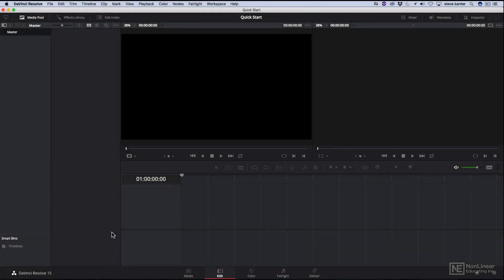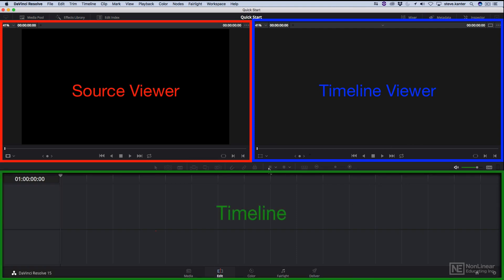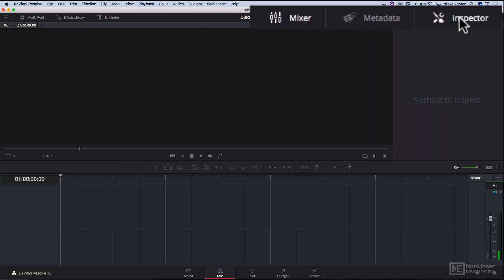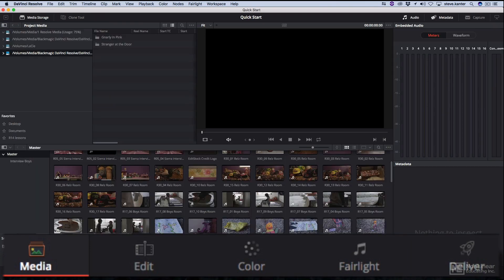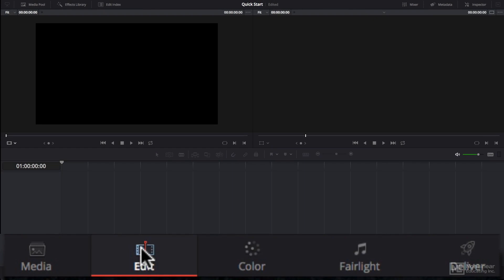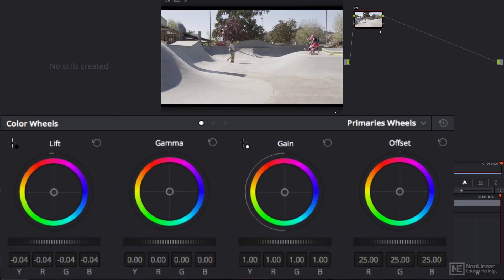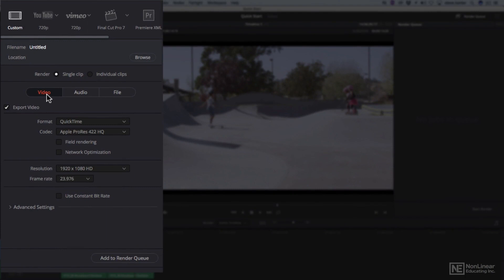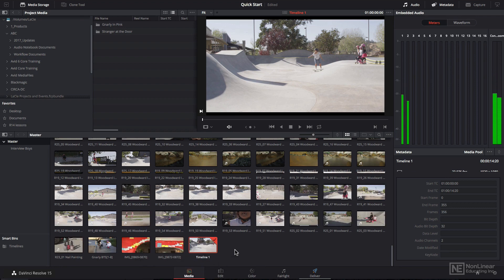DaVinci Resolve 101: Getting Started Editing - 3. Exploring The Resolve Interface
DaVinci Resolve 101: Getting Started Editing by Steve Kanter
Video 3 of 16 for DaVinci Resolve 101: Getting Started Editing

When starting a new video project, knowing how to import and organize your media is essential. In these tutorials, trainer Steve Kanter shows you the basics you need to master to get rolling with Resolve!

First, Steve reveals you how to use the Project Manager, and how to properly configure your Preferences and Project Settings. Next, you get a tour of DaVinci Resolves user interface where you explore the different buttons, panels and pages, and learn how to make the GUI look less intimidating. You discover all about Resolves media management and organization features: how to import and scrub your media, how to organize your project using Bins, how to add metadata... Continuing with the course, you also learn about List View, how to color code your bins and clips, and the best ways to use Markers.

So join certified Resolve trainer and editor Steve Kanter in this course, and  you will be on your way to start editing with DaVinci Resolve.